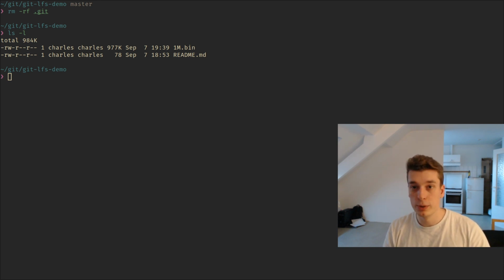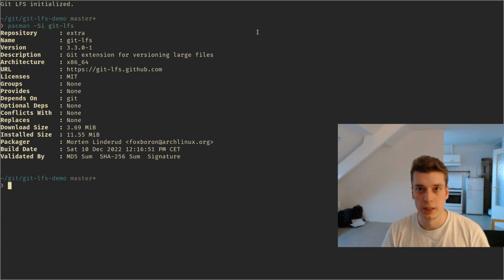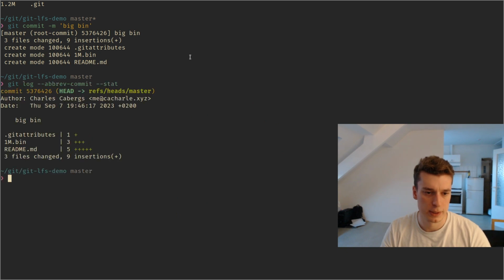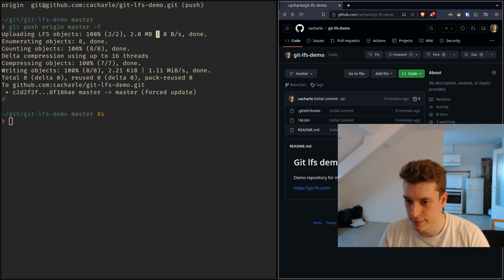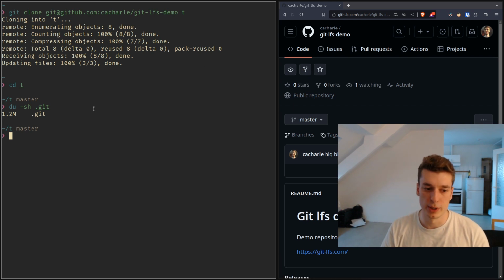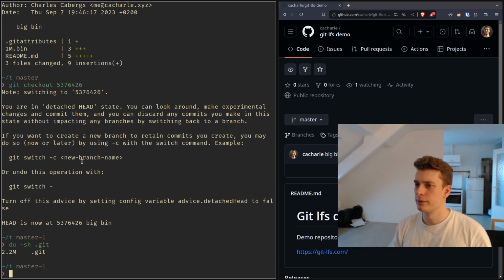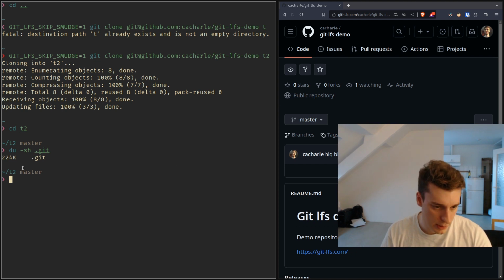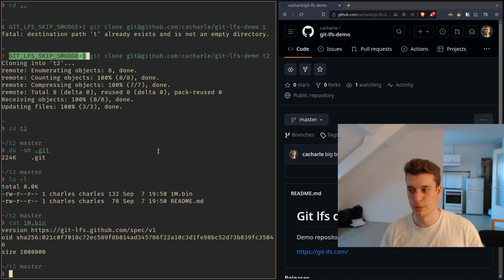Store large files in git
How to store large files in git without bloating your repository.